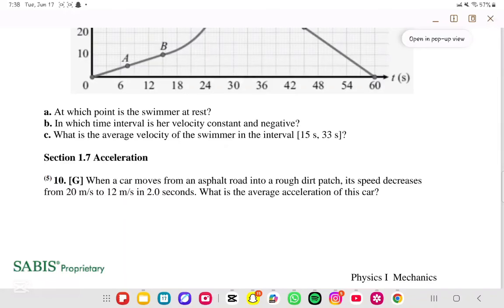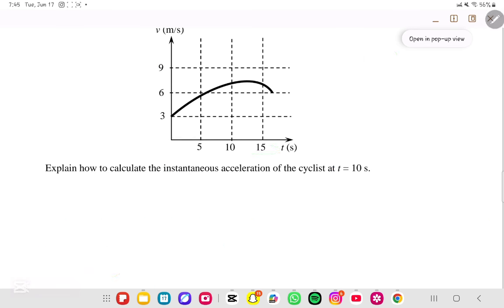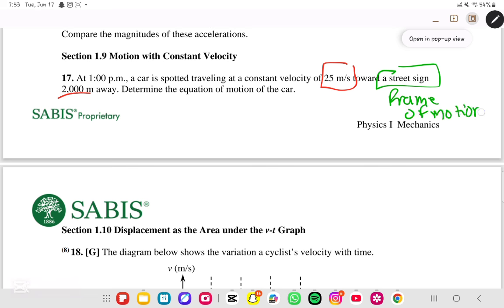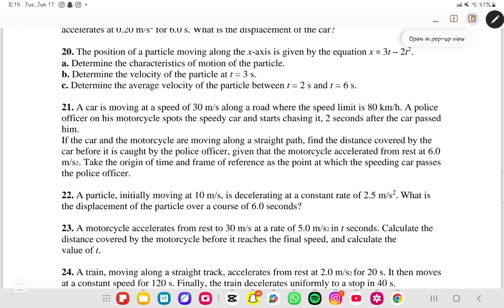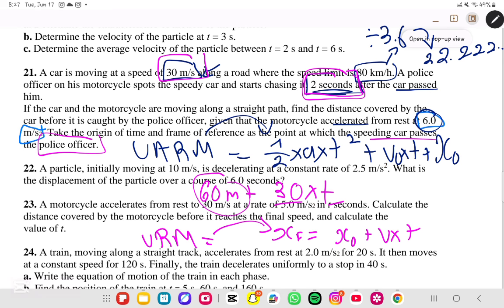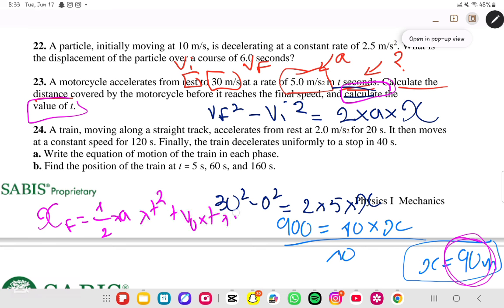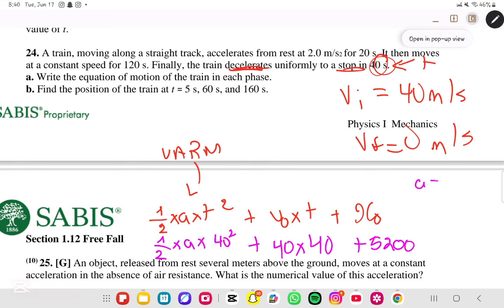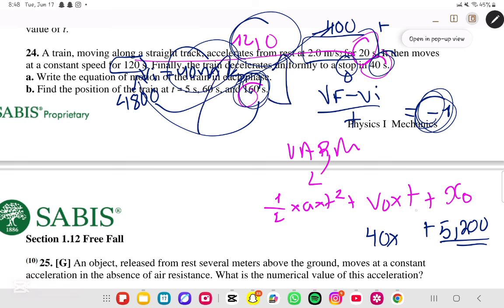Physics Course revision 1.7-1.11